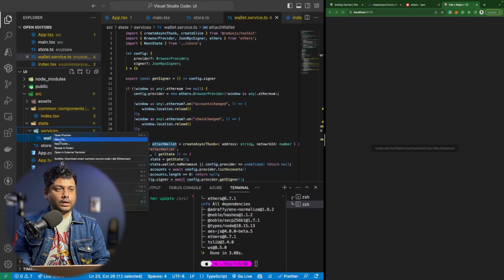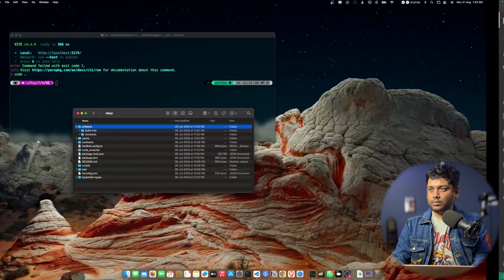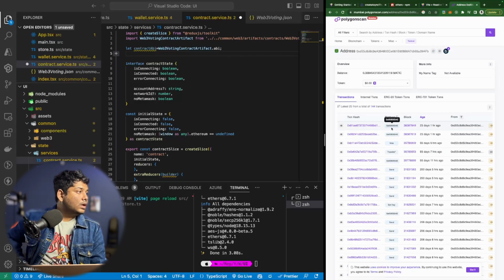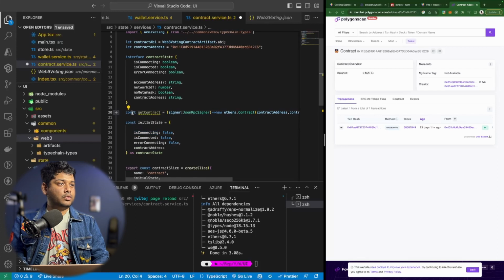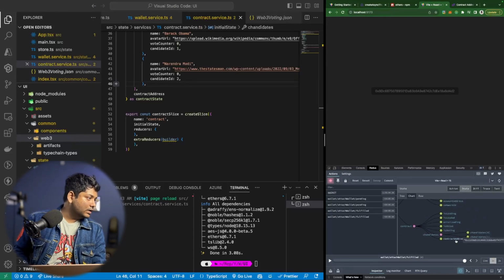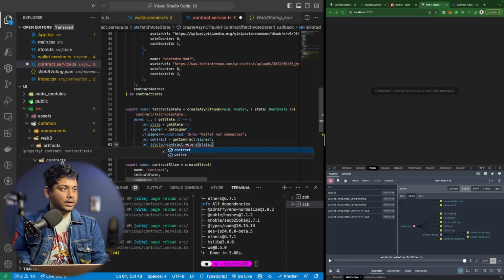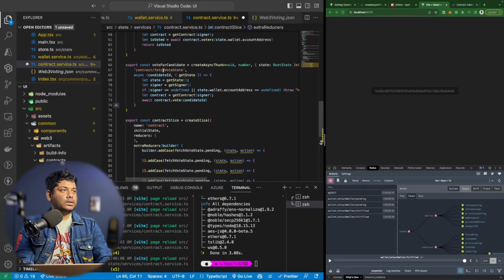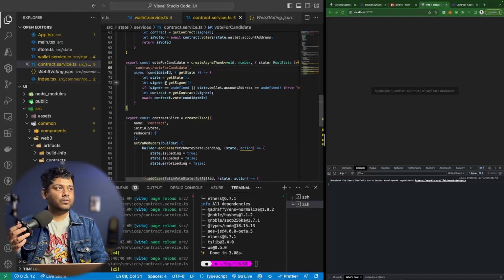Create DApp UI Connect With Smart Contract: Web3 Voting System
In this video, I'll be creating a web3 voting system using the Redux toolkit and Ethers.js. As the creator of a new DApp, I wanted to create a user interface that was as user-friendly as possible. By using the Redux toolkit and Ethers.js, I was able to create a user interface that is easy to use and looks great too!

If you're looking to create a user interface for your DApp, then this video is for you! By following along with the tutorial, you'll be able to create a web3 voting system that is easy to use and looks great too!